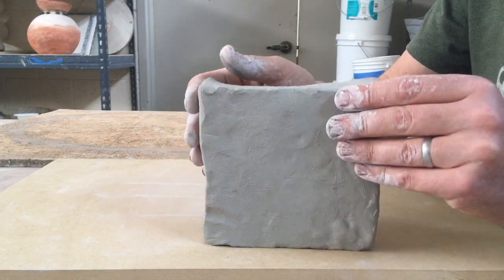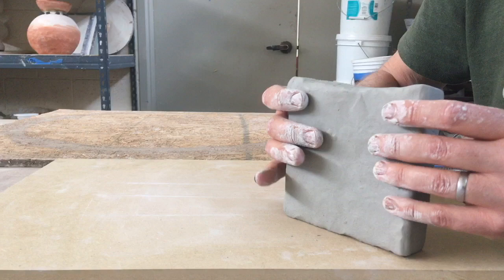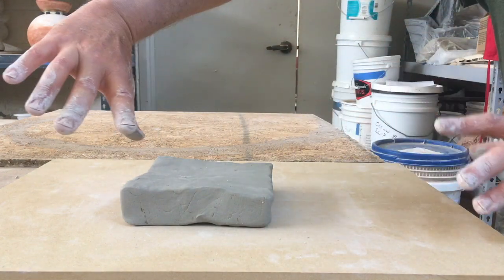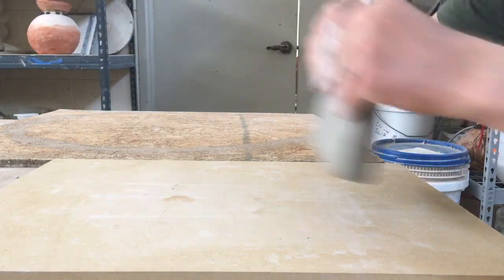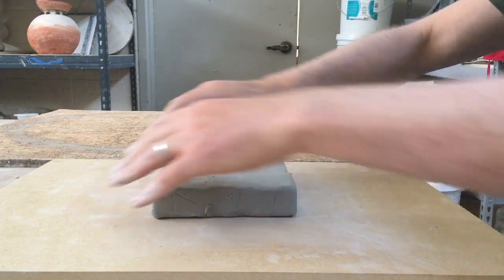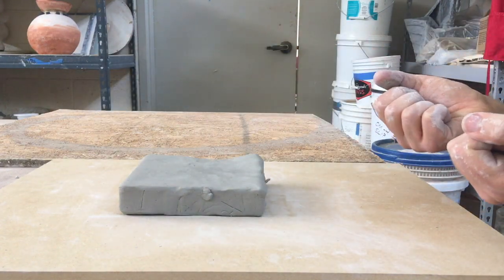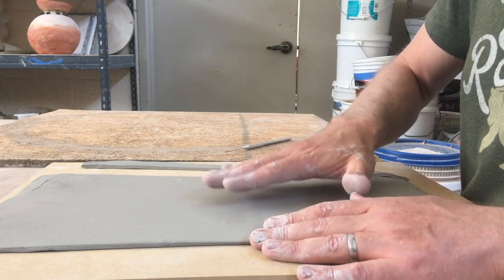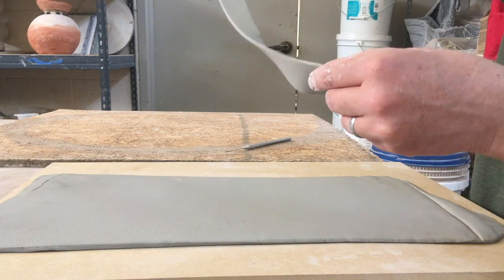Throwing a Clay Slab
You'll be amazed at how thin you can stretch a "thrown" slab of clay! Super thin thrown clay slabs can be treated almost as fabric. Perfect for draping over or into molds or cutting into strips to form flat coils. Also great for soft slab building. Just remember the edges of your thrown clay slab will be thinner than the center of it and you'll do just fine.